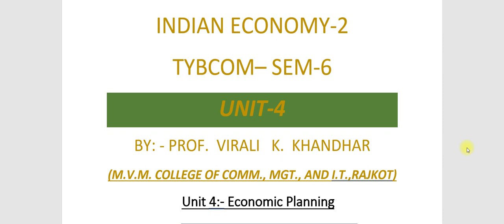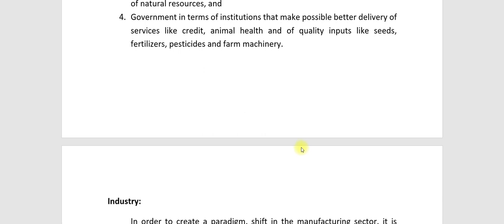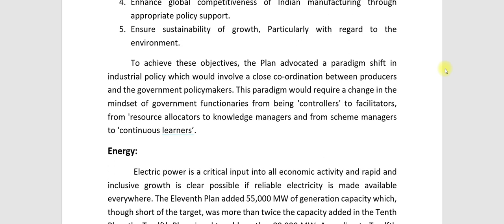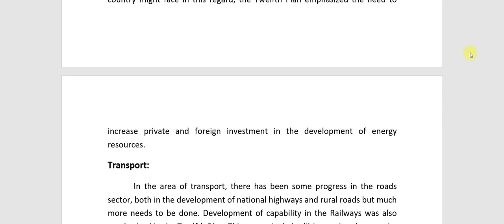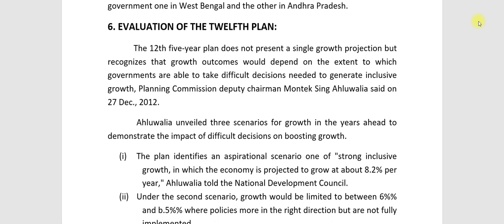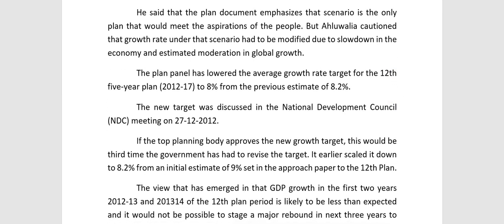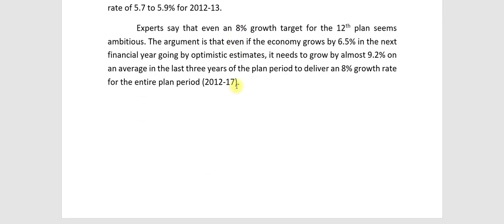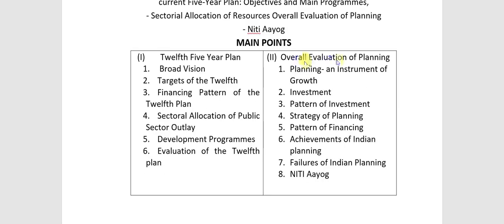BCOM SEM6 IE-2 session 27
development programs
evaluation of twelfth plan